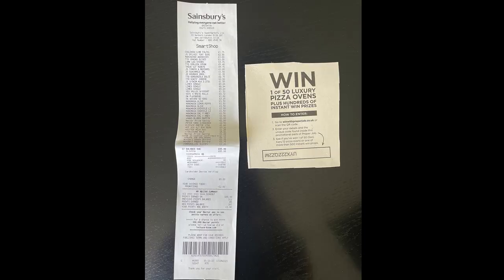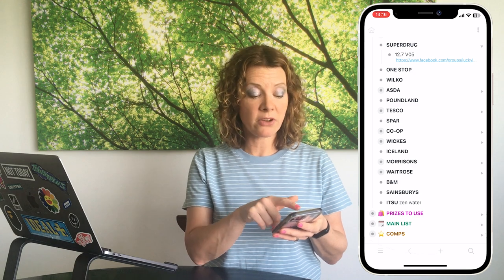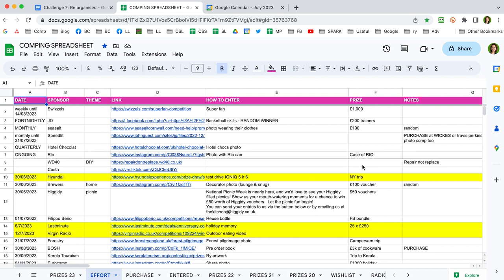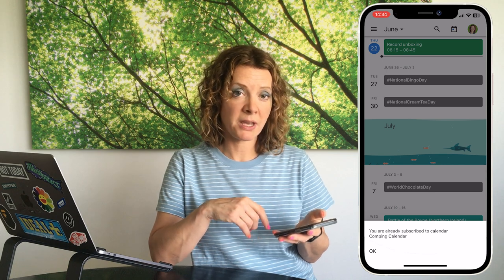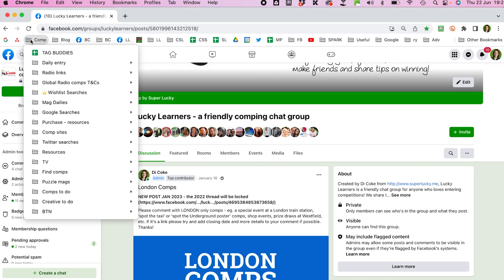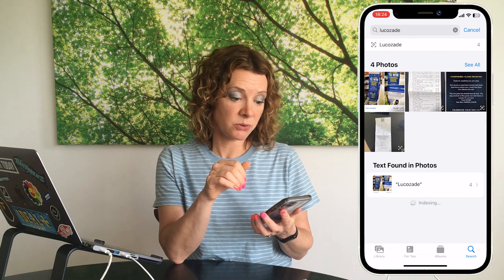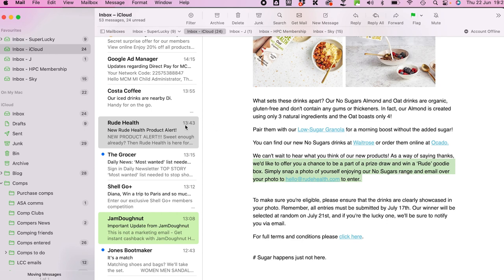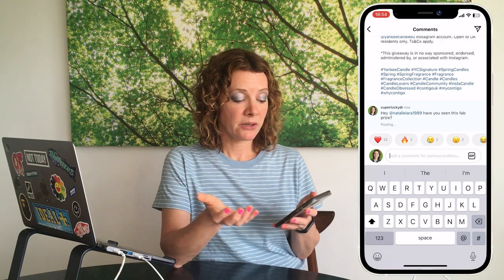Get organised: ten tips for compers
If you want to be a successful comper then you need to be organised and in this video I share ten great ways to do it:
00:22 (1) File receipts & packaging (also see
02:42 (2) Make lists
09:15 (3) Set up spreadsheets (also see
12:21 (4) Use an online calendar (subscribe to my Google Calendar at
14:45 (5) Use a Planner (also see
15:50 (6) Build regular comping habits
17:47 (7) Set up Browser bookmarks (also see
21:13 (8) Organise your Photos
25:04 (9) Tidy your inbox (also see
29:25 (10) Use autofill & shortcuts

S U P E R L U C K Y

New to comping? Read my Beginners Guide